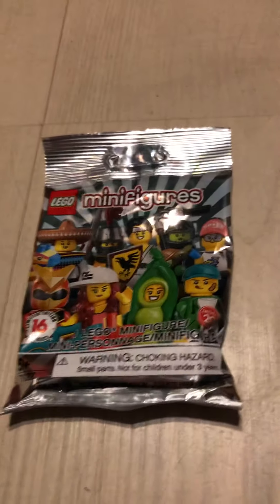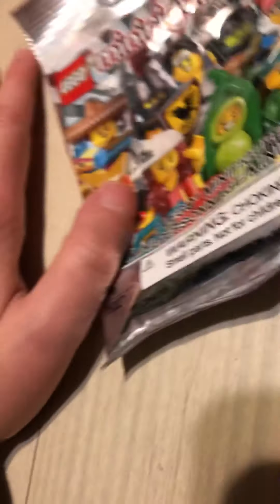Small Fall Mall Haul from the Lego store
I came looking for copper and I found copper.